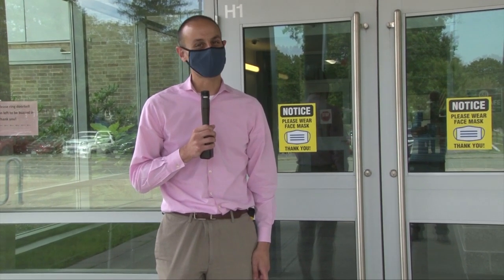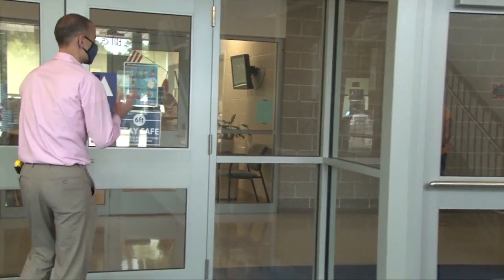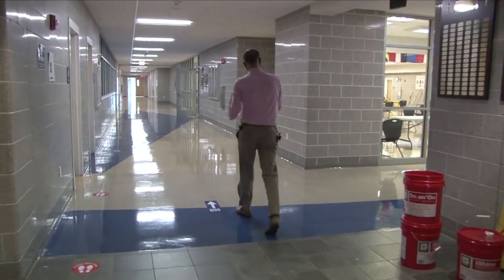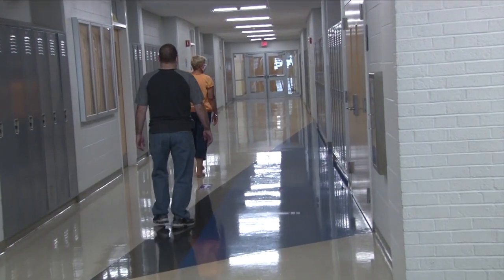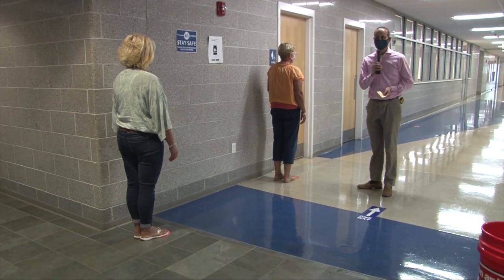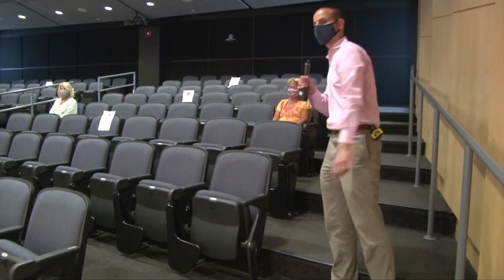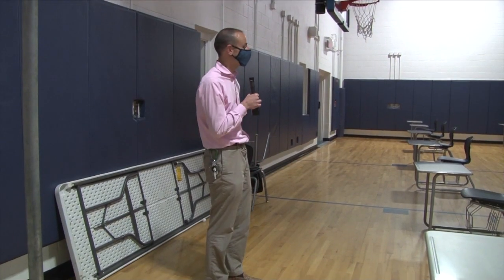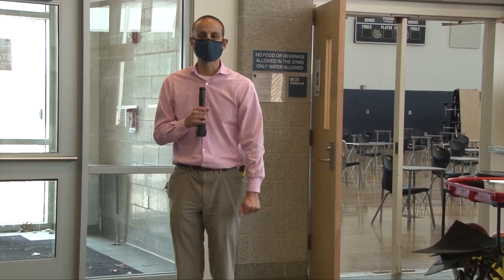Student Life at RHS 2020-2021